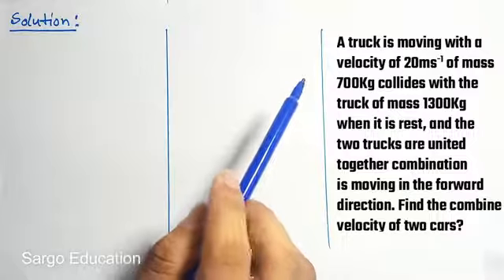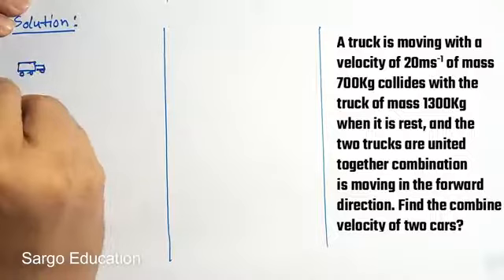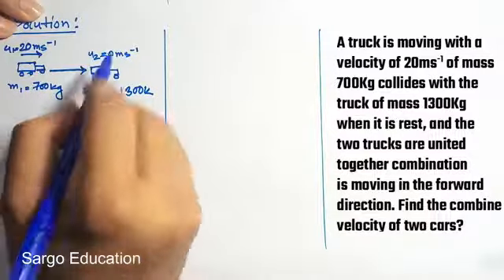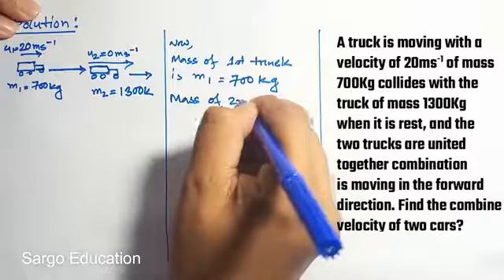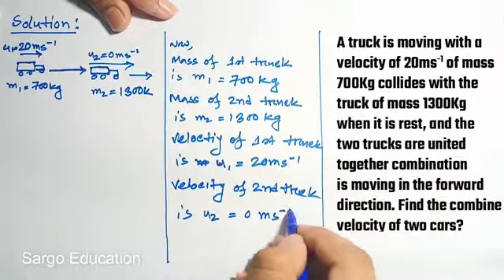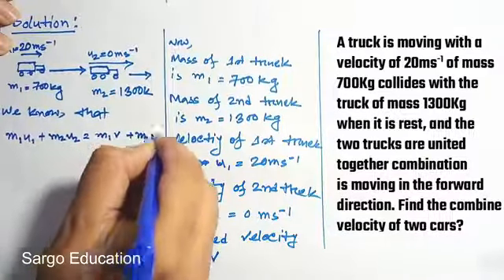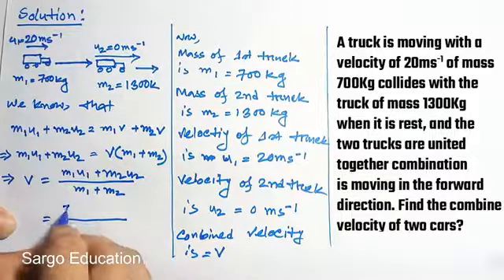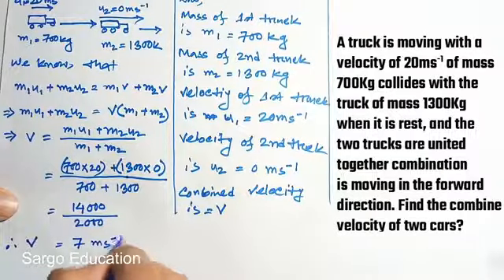Force | Mathematical Solution 03| Conservation of Momentum| SSC Physics | Chapter 3 | NCTB English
This tutorial contain several mathematical solution of Force of SSC Physics.
Here I give some solutions to the mathematical problem of Force.
Video links are